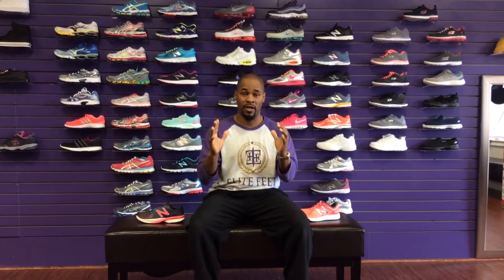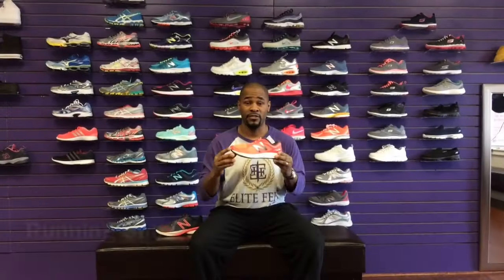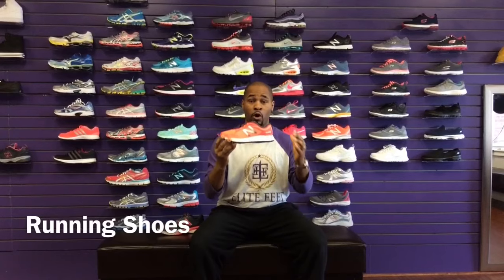Training Shoes v Running Shoes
Elite Feet General Manager discusses the difference between training shoes and running shoes for proper fit to promote improved performance, injury prevention, and premature wear on shoes.